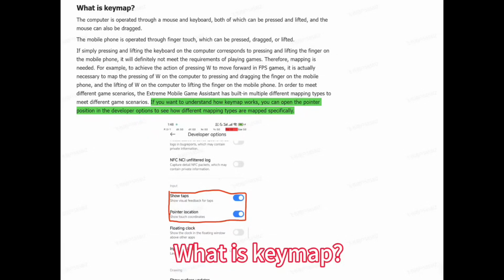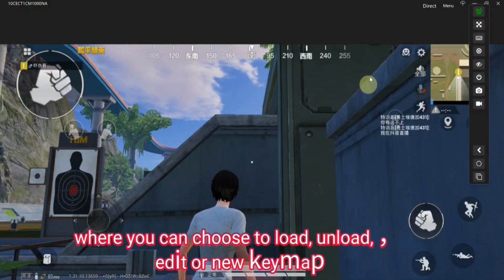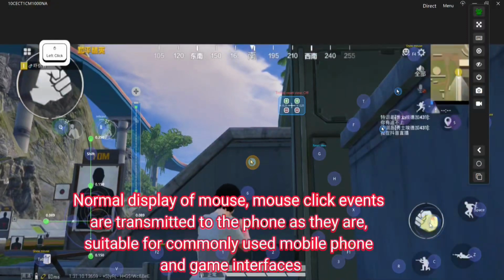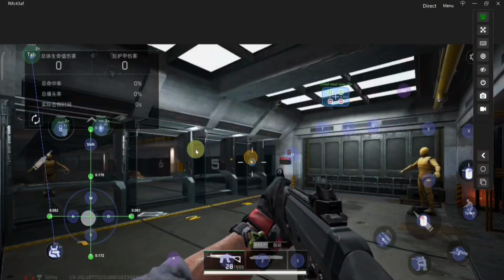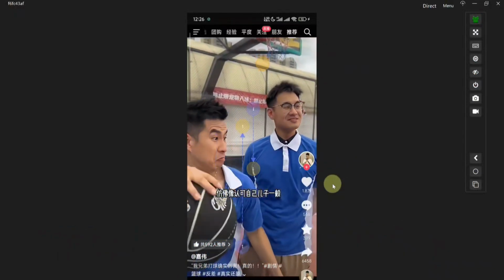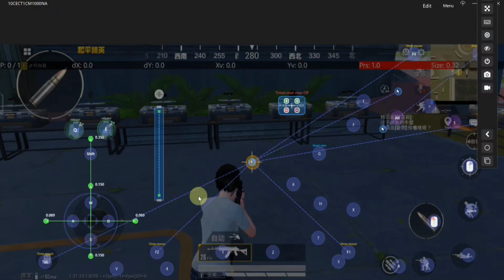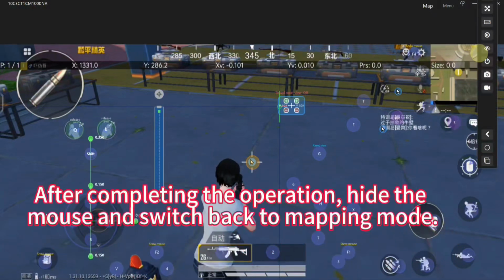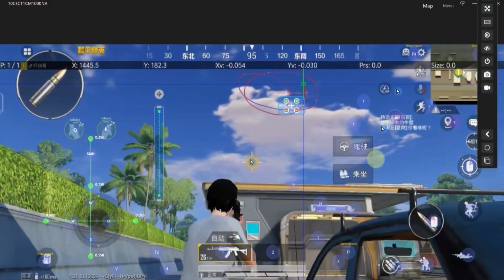QuickAssistant keymap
QuickAssistant's main features:
- No installation is required on mobile apps.
- Fast connection in seconds.
- Low latency: usb screen projection 1080p delay within 30ms, in the same resolution fluency, than all screen projection software on the market delay is low.
- Low CPU usage: Pure C++ development, high-performance GPU video rendering.
- High resolution: adjustable, native resolution with maximum support for Android end points.
- Support simple batch control.